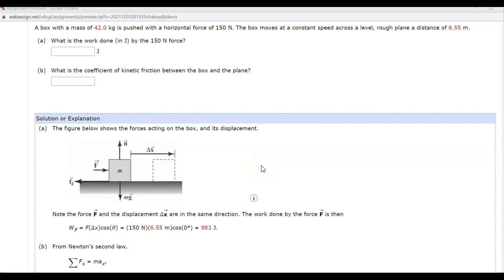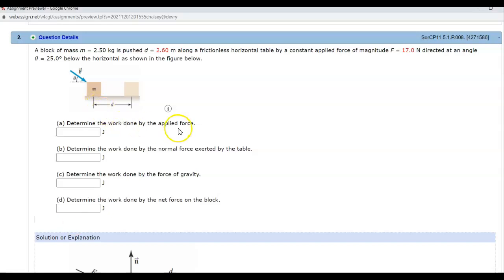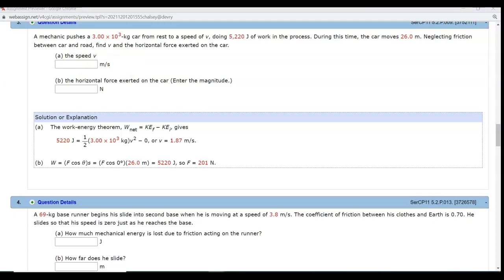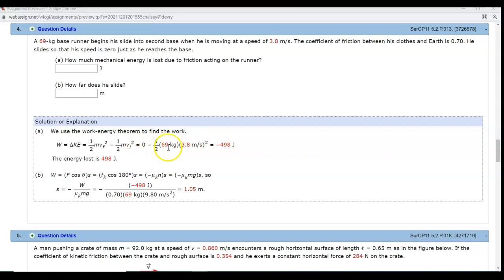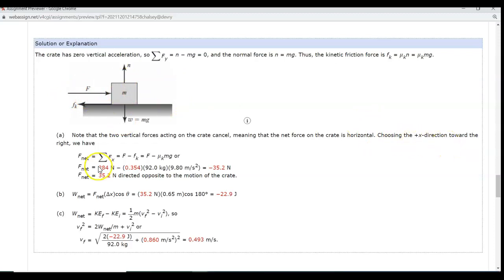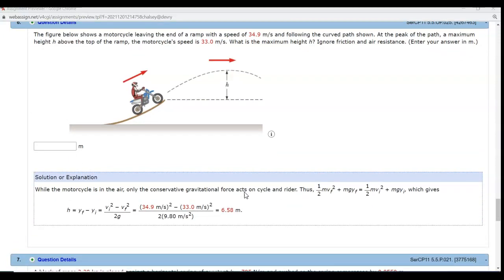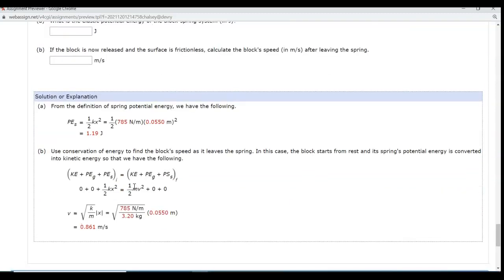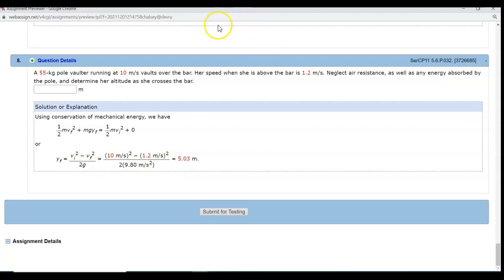PHYS204 Module 3 Work and Energy